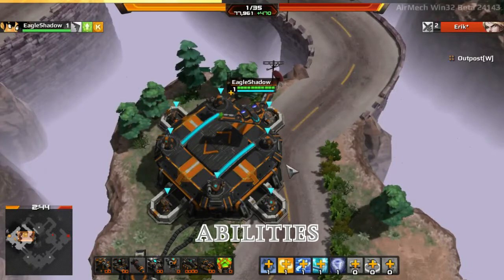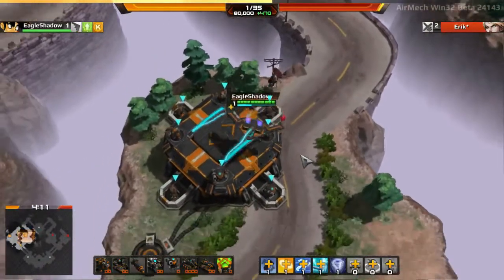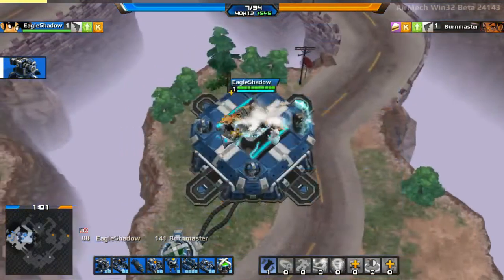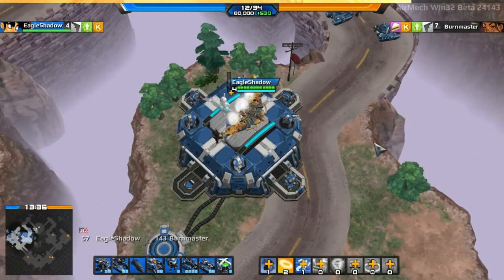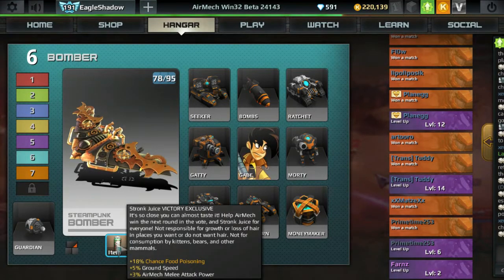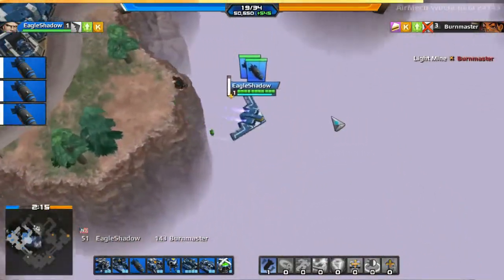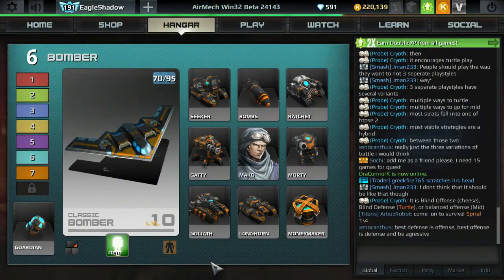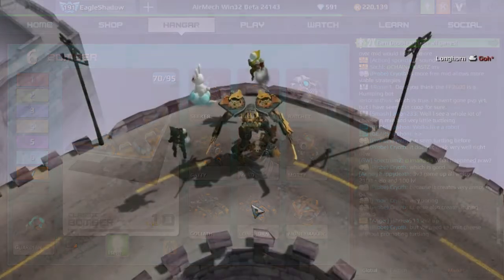Airmech Guide - Bomber Tutorial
Here's a tutorial for the Bomber mech, where i go over two successful strategies for playing: Air harass and Ground Harass.
I give some general game play tactics, as well as explain the Bomber Abilities and a good loadout to use when playing as this mech. I also explain my parts for the two strategies. I hope you guys pick up some tips and tricks.

Section Times
0:36 Abilities
2:16 Loadout
3:44 Ground Harass Gameplay
7:47 Ground Parts
9:24 Air Harass Gameplay
11:51 Air Parts

I play Airmech, and sometimes make videos about it.